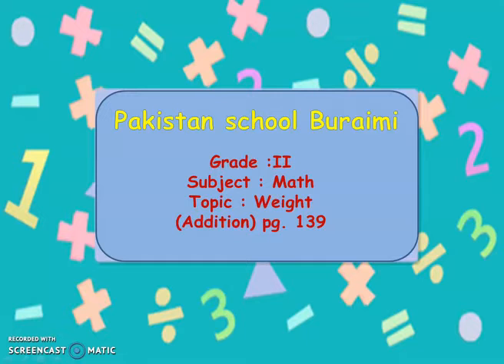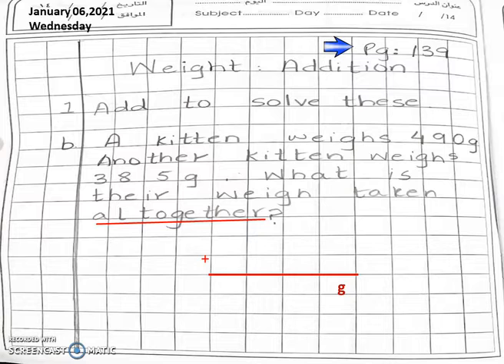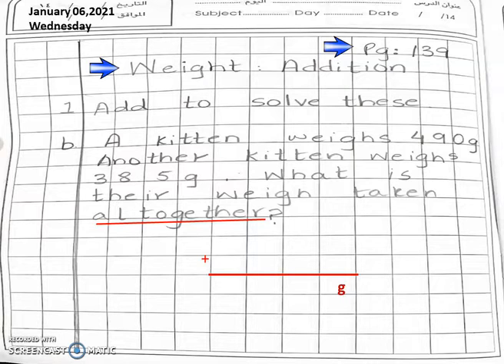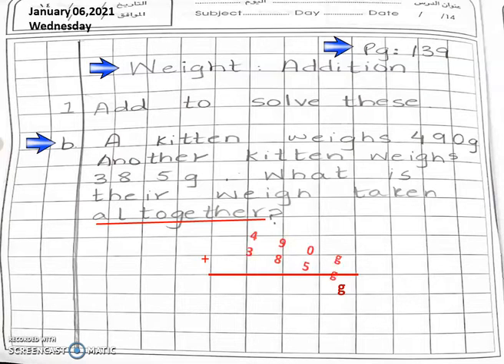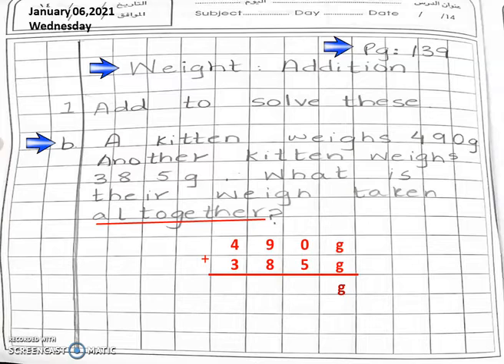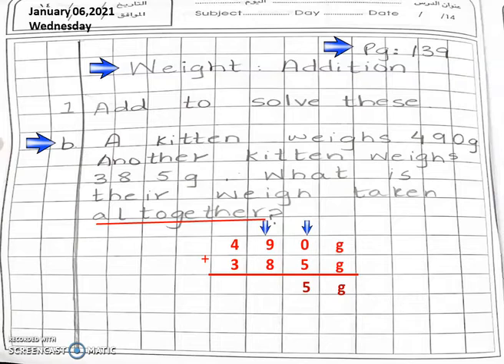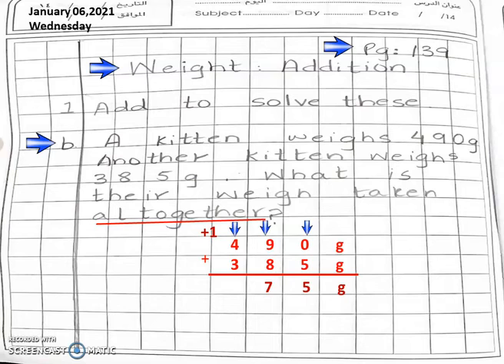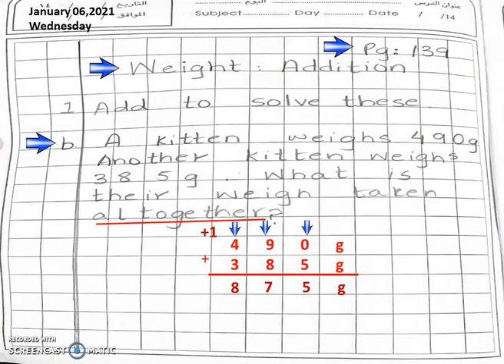Grade 2( Maths)